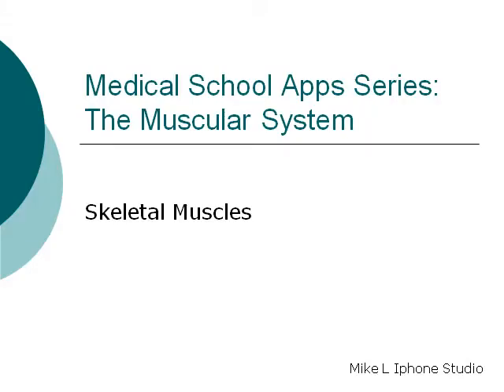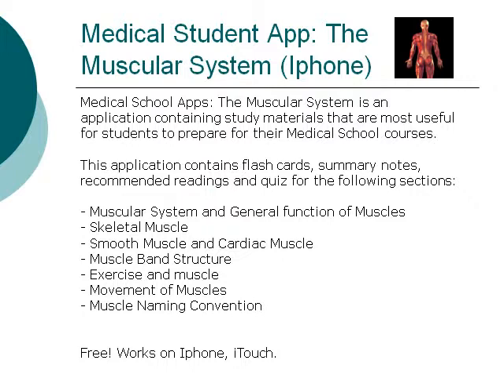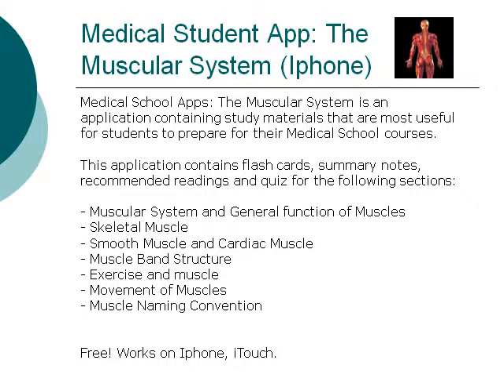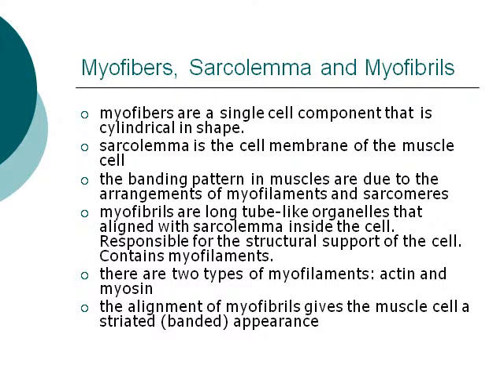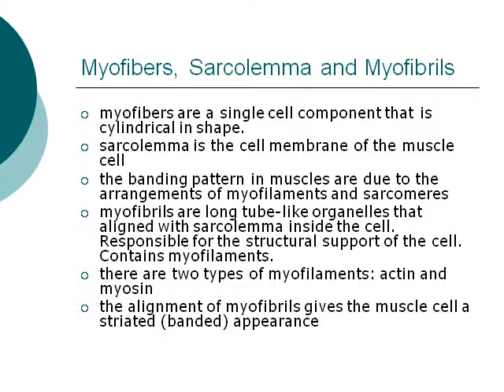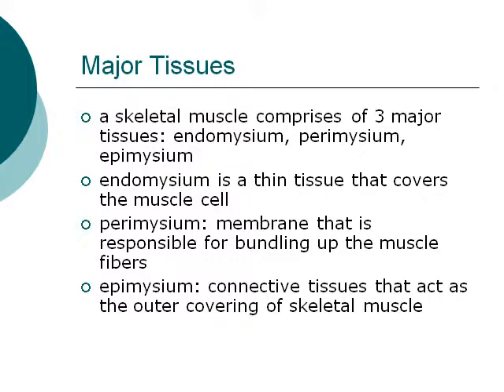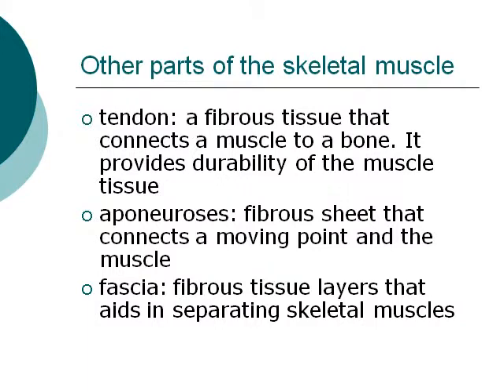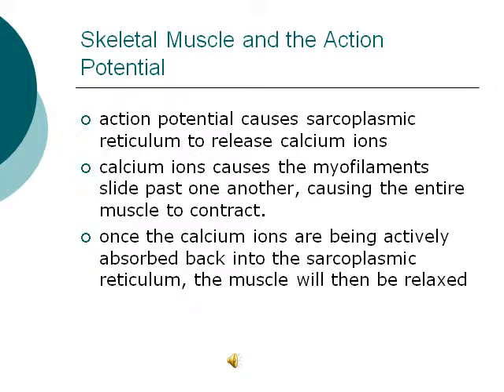Medical School Apps Series Skeletal Muscles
In this lecture from the Medical School Apps Series, I will talk about the Skeletal Muscle.